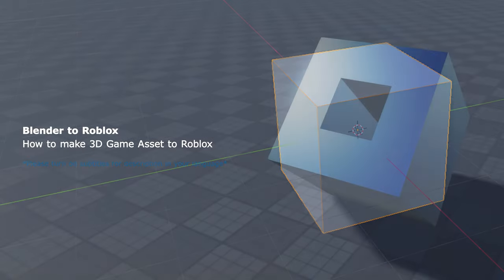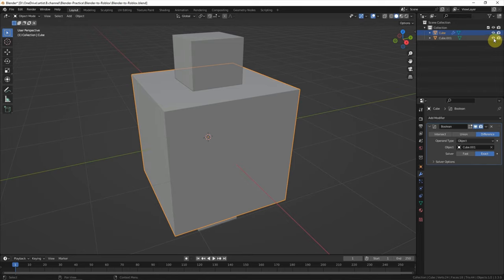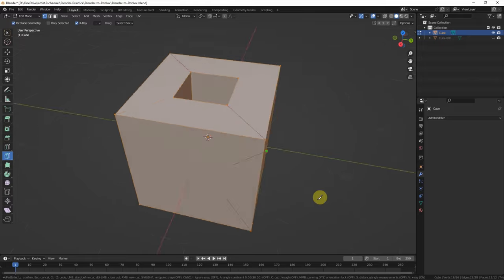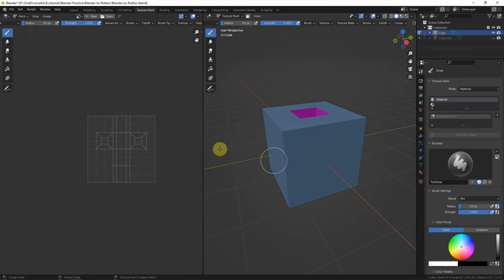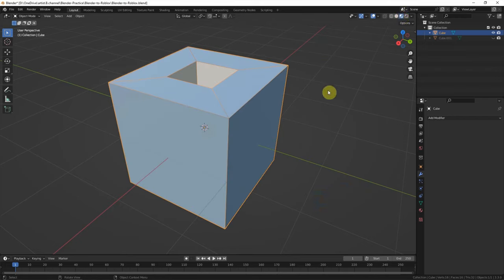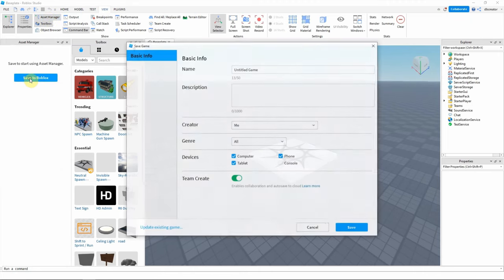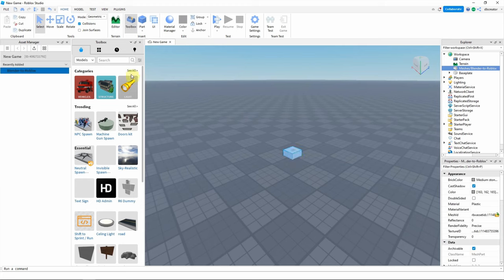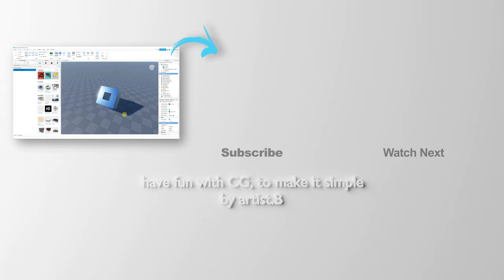Blender to Roblox Studio - How to import Blender Model into Roblox with Color and Texture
Roblox Tutorial to show how to import Blender Models into Roblox Studio with Color and Textures, if you find that import Blender Model to Roblox Studio has no color. This video will show how to make a 3D model in basic for 3D game asset, and add the color and texture by using texture paint in Blender. And then show how to export the Blender Model into OBJ or FBX file format, and import the 3D model into Roblox Studio with color and texture. Hope this helps.

* Roblox Studio is a free software to create 3D game, and to share the game to Roblox application, official download Roblox studio

Timestamp
0:00 Blender to Roblox Studio Tutorial
0:10 3D Modeling in Blender for 3D game assets
2:12 Add Color and Texture using Texture Paint in Blender
3:40 Export Blender Model with Color Texture
4:14 Import Blender Model into Roblox Studio